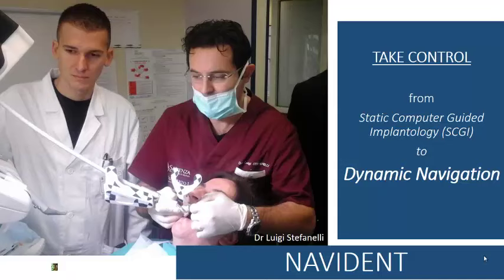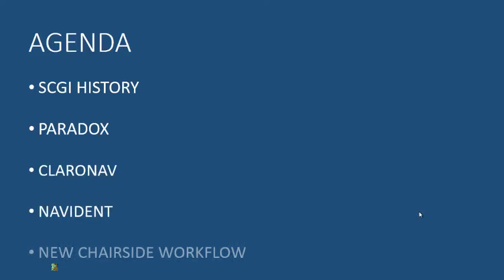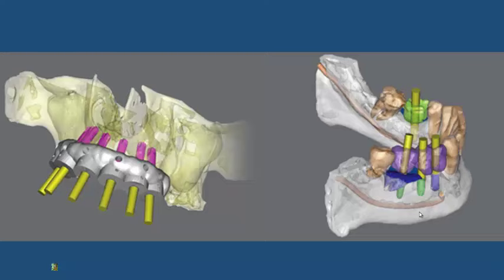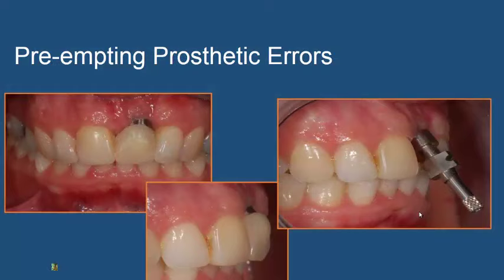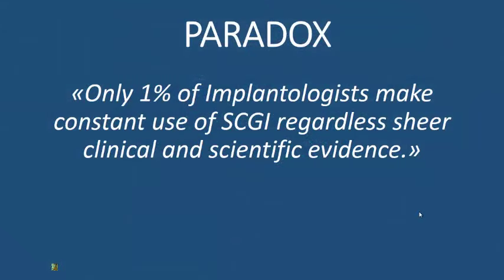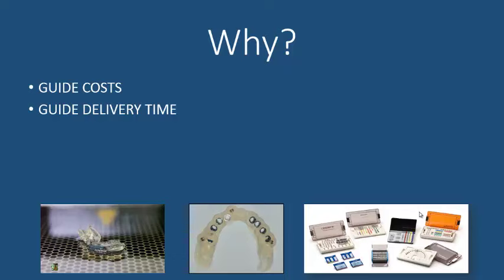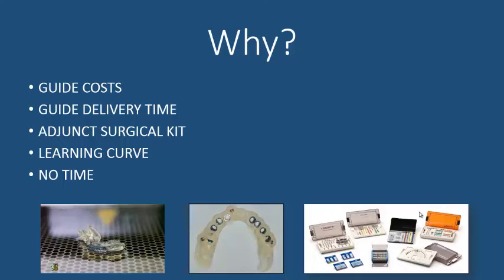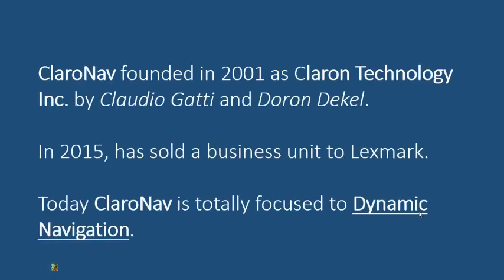Navident Presentation in English